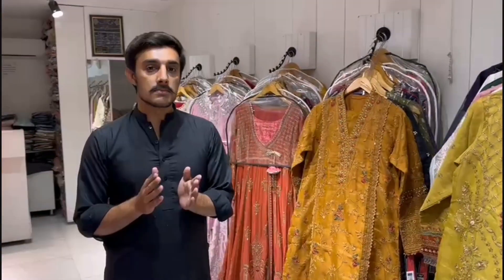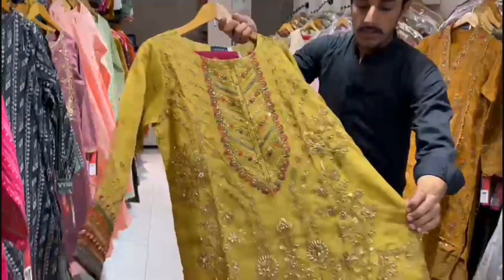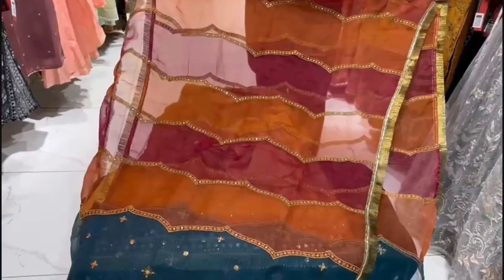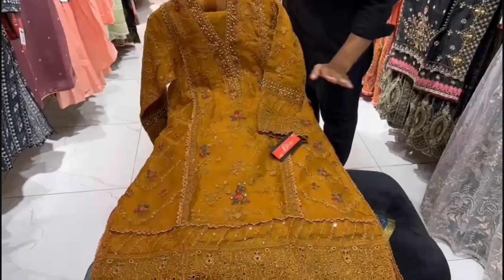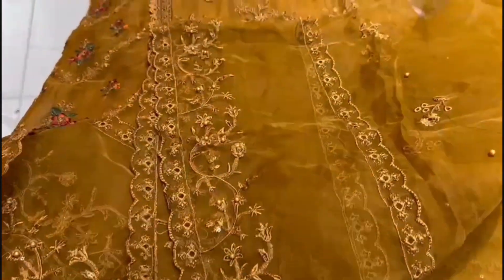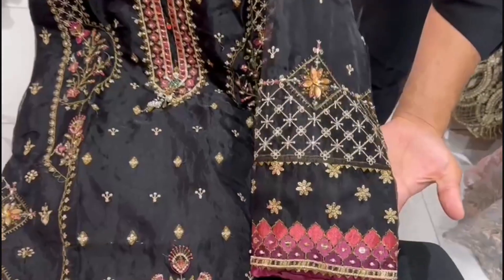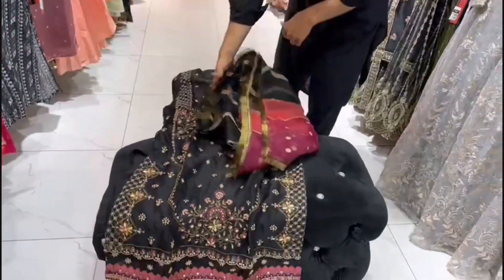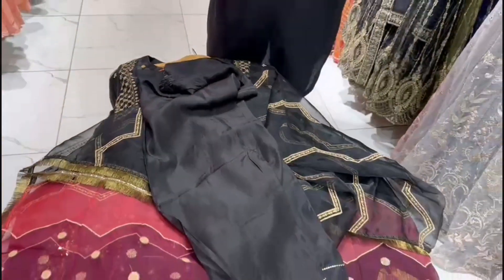Most beautiful and Elegant design ||Ladies Boutique ||faction boutique ||Andaz Ready to wear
Andaz Ready to wear.